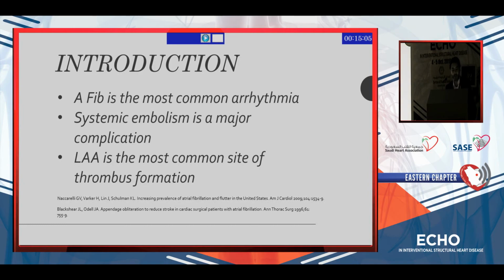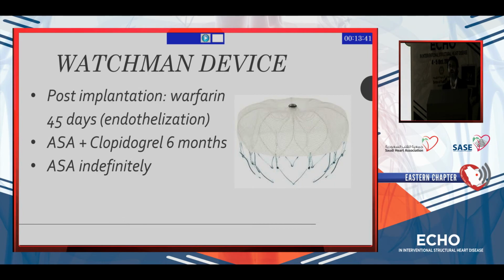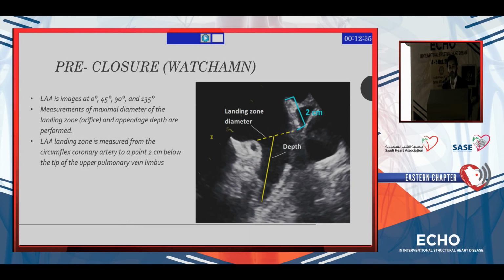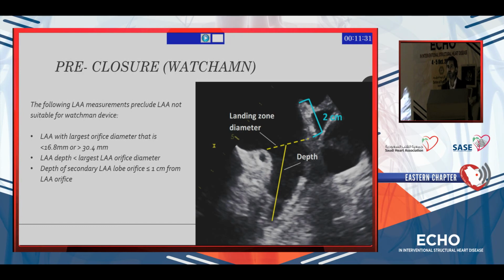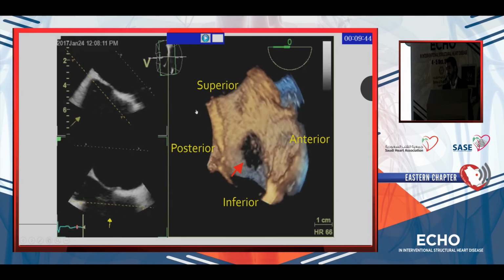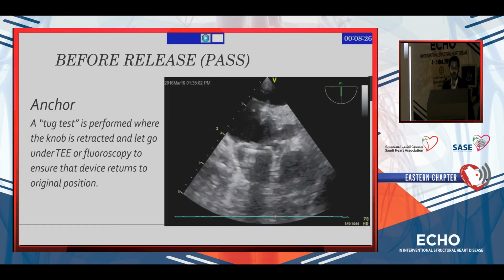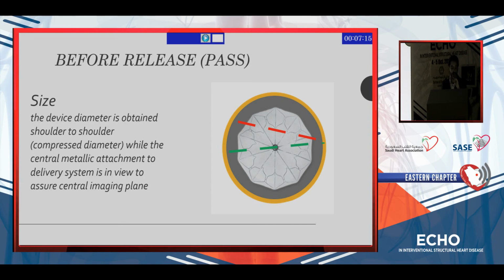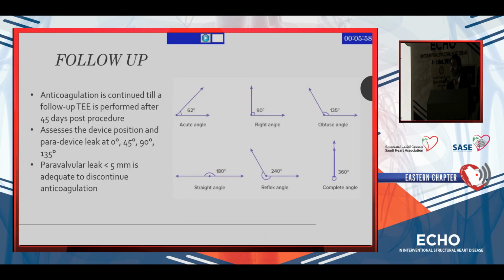TEE For LAAC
Dr. Sami Ghazal, MD, FASE, FACC, FESC